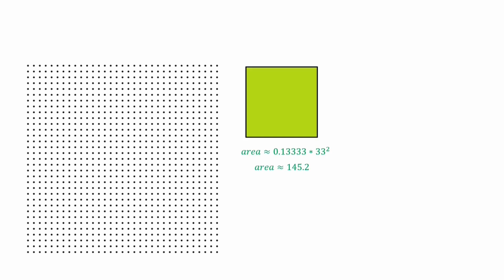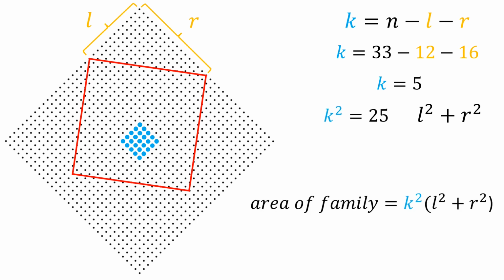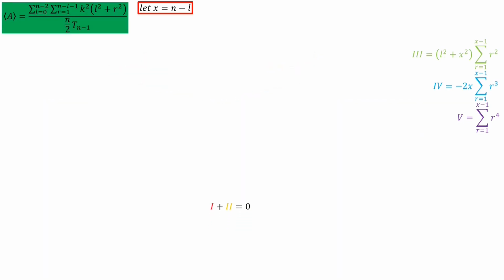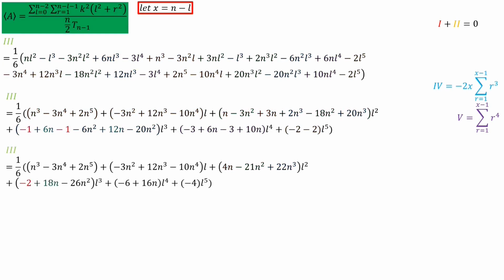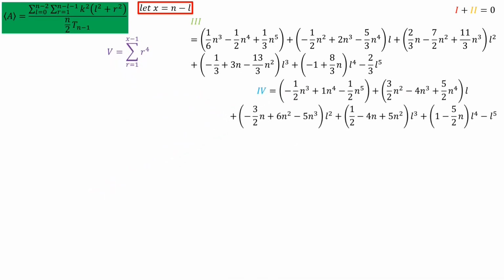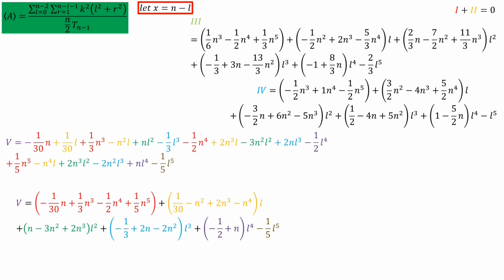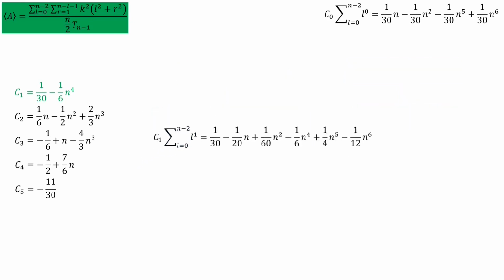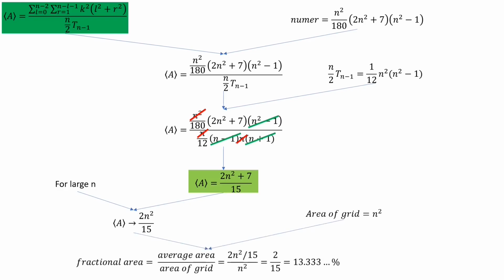average ALL possible squares in a square lattice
In this video, I use double summation and elaborate high school algebra to find a formula for the average area of all possible squares on a square lattice.  Knowledge of restricted sums and figurate numbers is helpful and I recommend watching part I of this video series first:

The intention here is to show how a big mess can simplify incredibly to yield a simple formula. So understanding all the details is beside the point. I focus only on the concepts needed to do the derivation but for those interested, I’ve left enough detail for you to pause the video and check my steps.
Challenge: There is a way to get the result of 2/15 for the fractional area by using the calculus version of the double sums, which takes less than half the time.

Thanks to Joanne McKenny for lighting and Scott Seward Family for audio.
The background music was written and performed all on MIDI in Logic Pro by me: Sobermath.